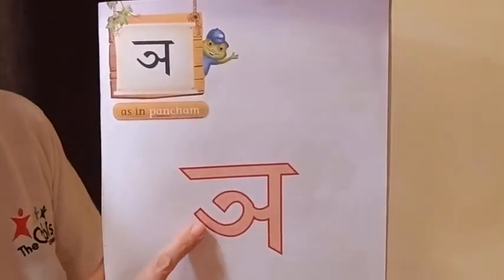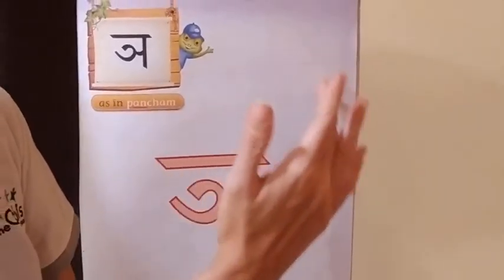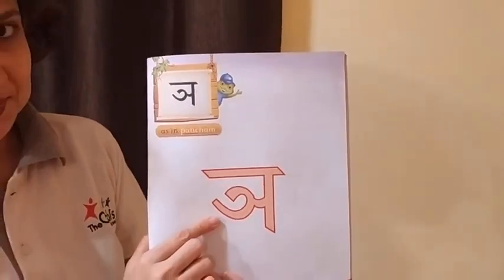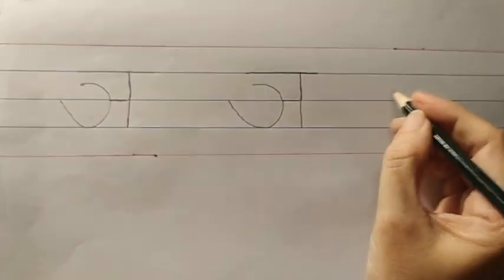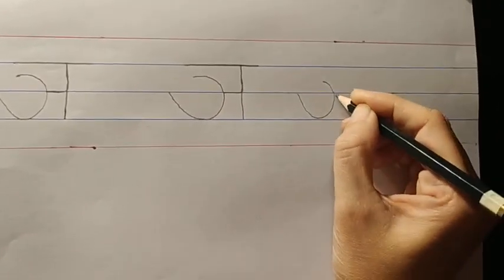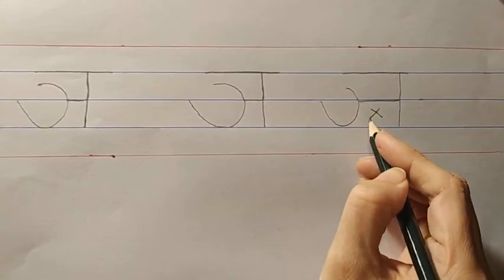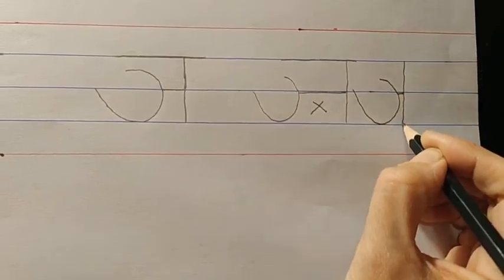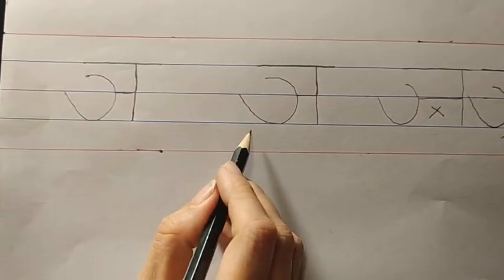The Orbis School - Hindi - Sr KG - Vyanjan ञ - Revision च , ञ - Part 1